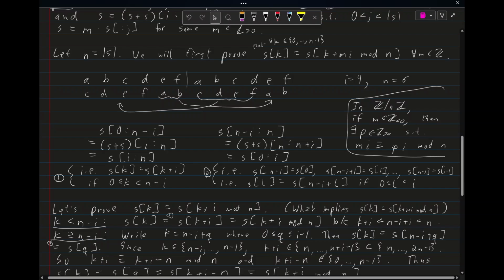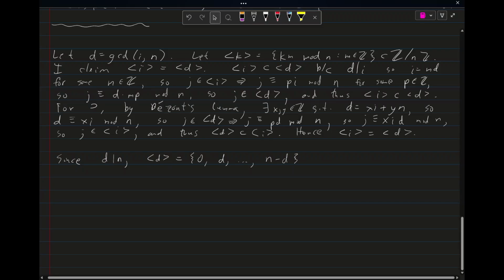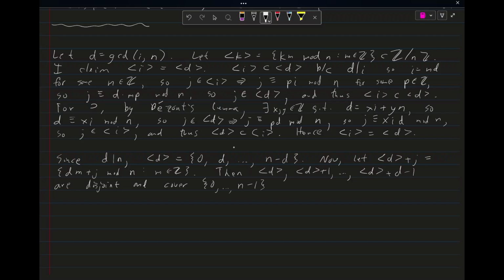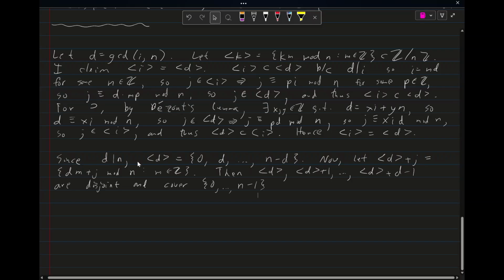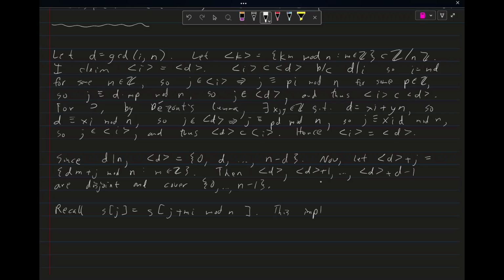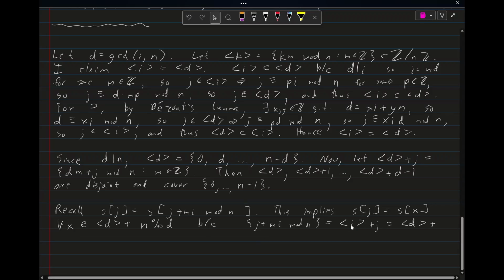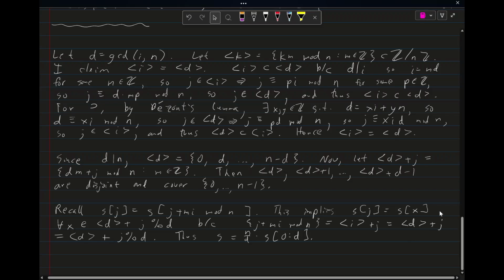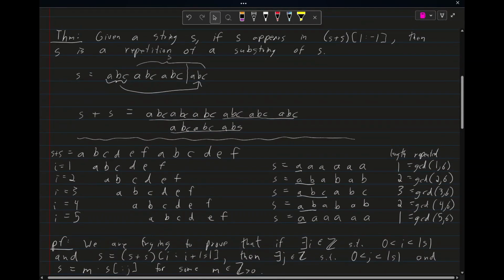LeetCode 459 Repeated Substring Pattern Part 5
Part 5 of the solution to LeetCode 459 Repeated Substring Pattern